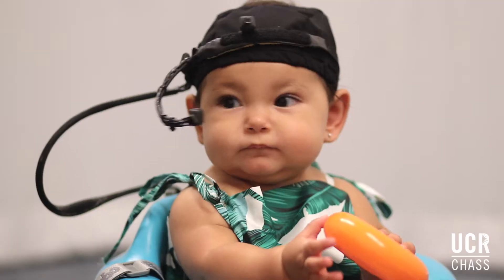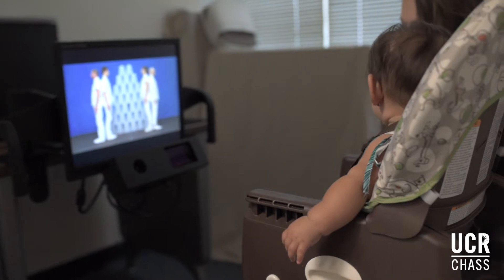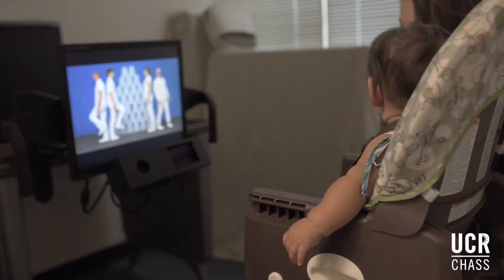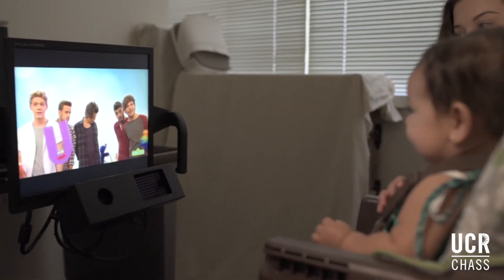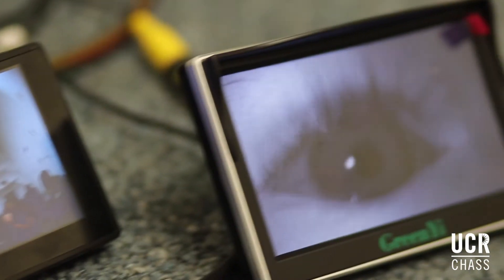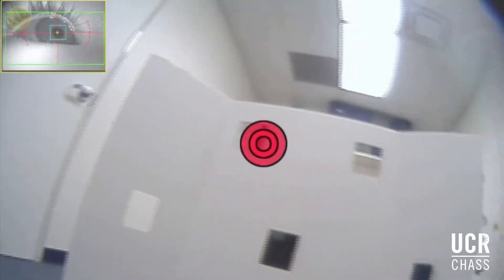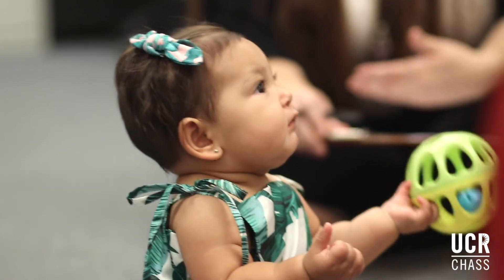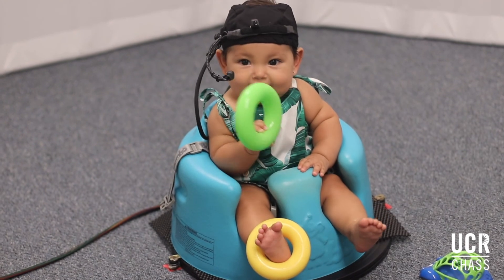CHASS Psychology: John Franchak's Perception, Action and Development Lab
John Franchak child studies lab focuses on infants eye movement and development. Take a look at this study!